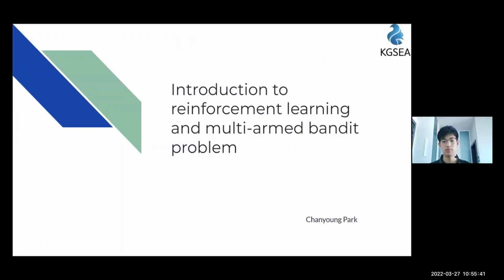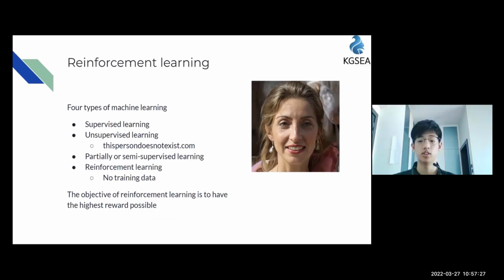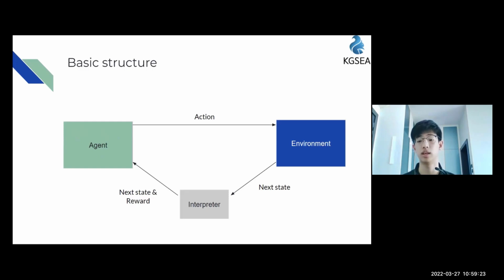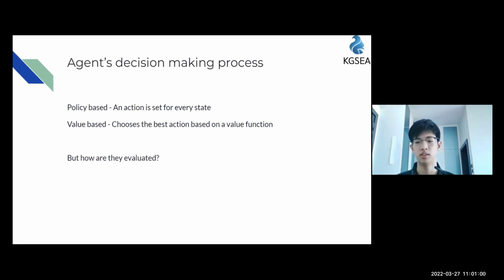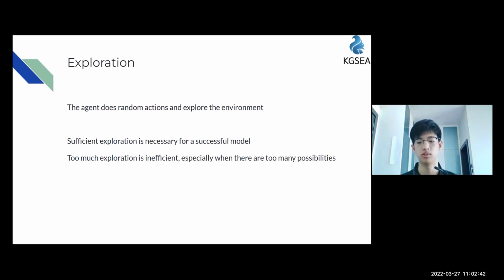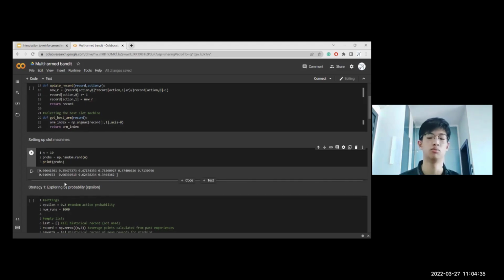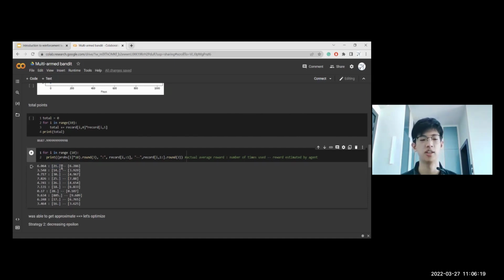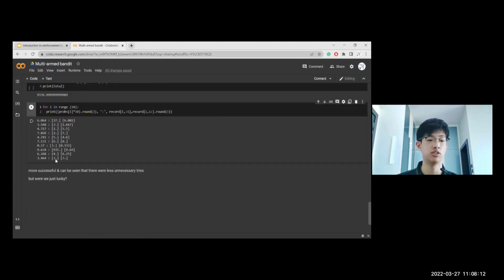En_OpenSchool "Introduction to reinforcement learning and..." by Chanyoung PARK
2022 Open School from KGSEA Math Circle
Title: “Introduction to reinforcement learning and multi-armed bandit problem”